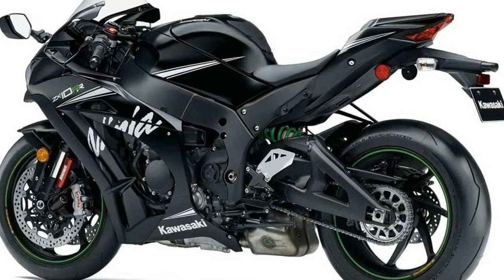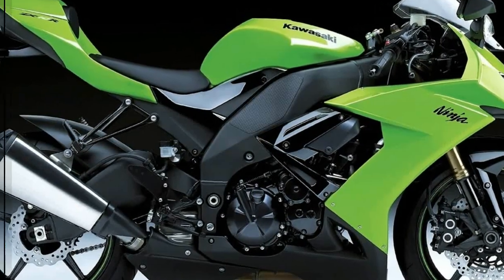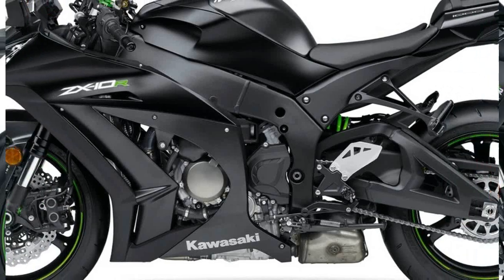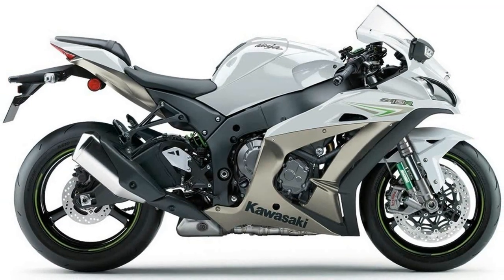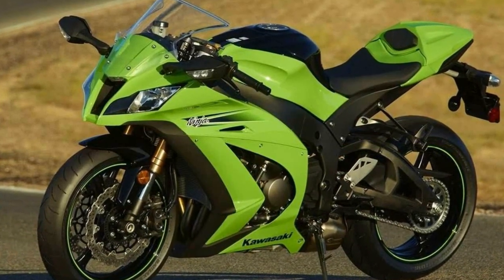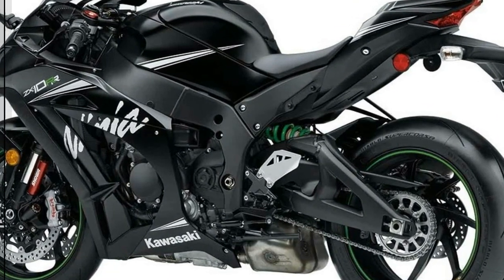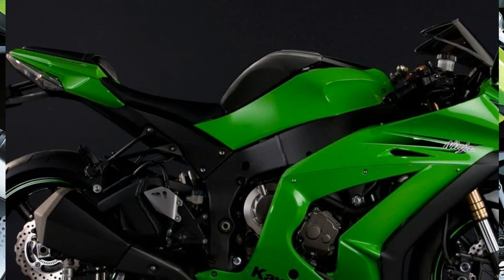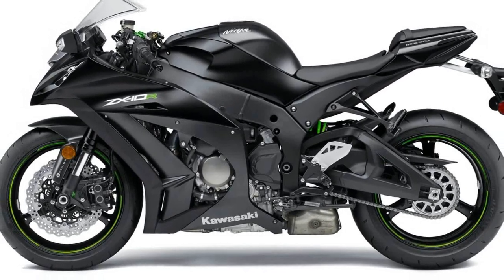Otto Bike-Kawasaki Ninja ZX 25R 4 Cylinder 2019 Revealed More Images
Otto Bike-Kawasaki Ninja ZX 25R 4 Cylinder 2019 Revealed More Images-Kawasaki around the world has taken the challenge to step out when it comes to offering products and the way it engineers stuff. The motorcycle manufacturer has just given the world the H2 and H2R supercharged motorcycles which make 300 PS and 200 PS respectively. The manufacturer has upgraded the litre class motorcycle very well and it is winning hearts too. The manufacturer has extremely great plans to offer even more with new combustion system. Today, in Indonesia it is set to give another example for something different. Four-cylinder 250cc motorcycle rumor is getting closer to production and more news has just flown in. Since Indonesia is limited by displacement to 250cc manufacturer are putting more cylinders to make sure the excitements level are high. We have more details on the same.

██████ GET DAILY UPDATES! NOW! ██████